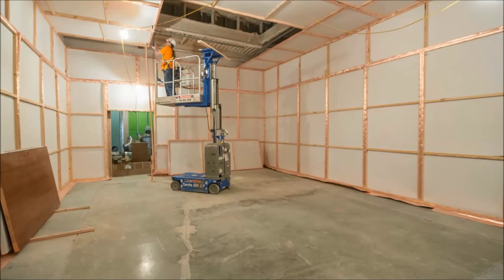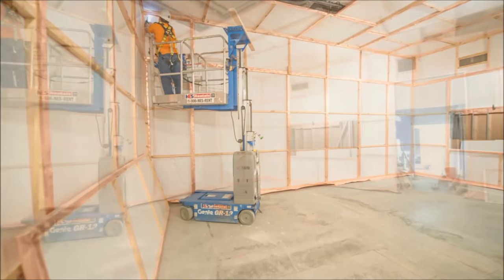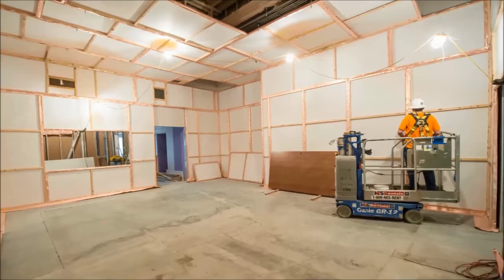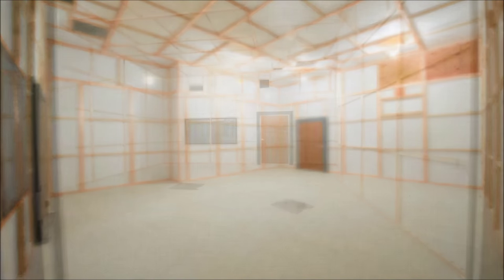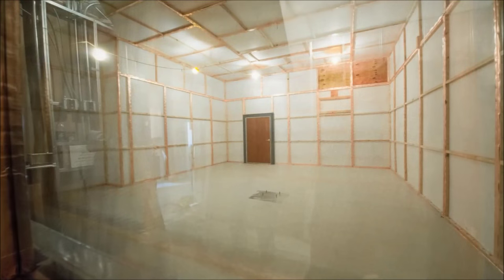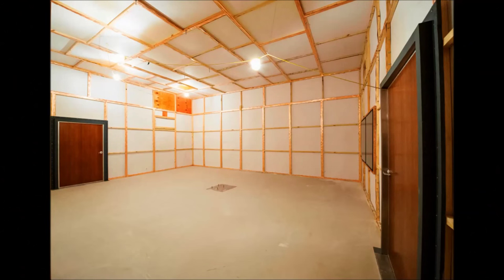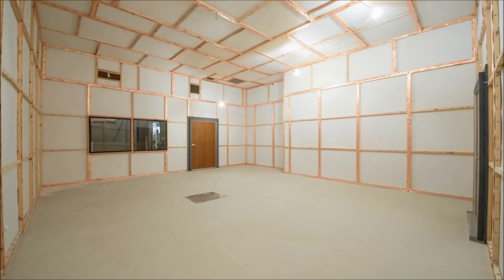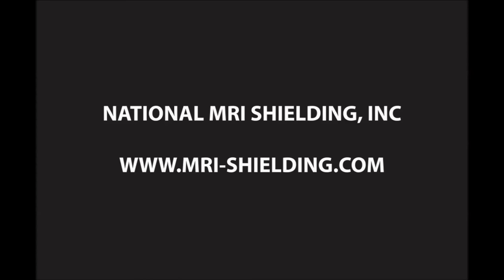RF Shielding Installation Procedures National Shielding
This instructional video shows the process of the installation of an RF Shielded Enclosure.